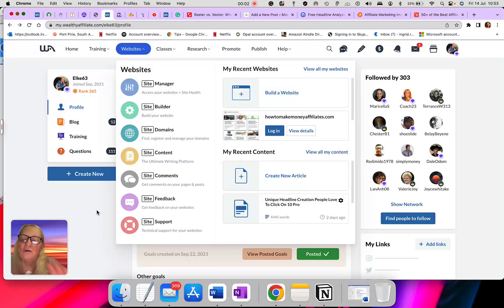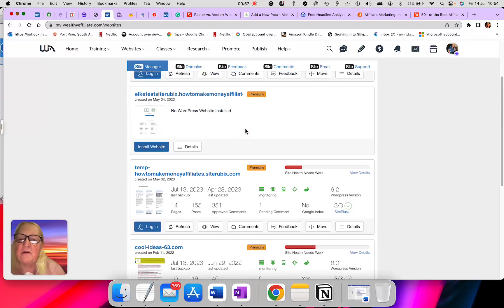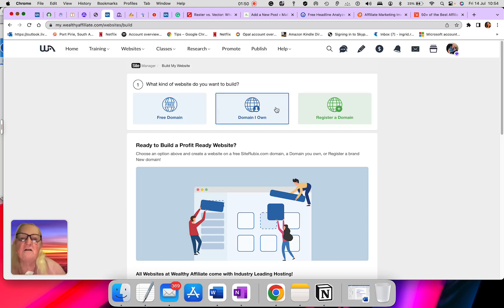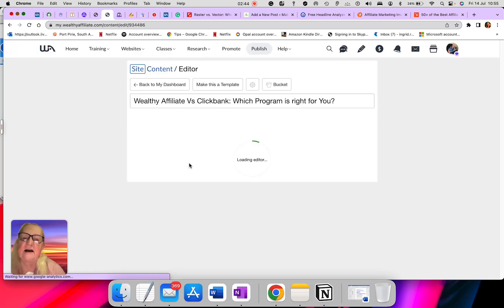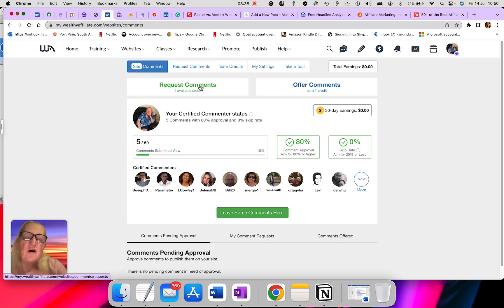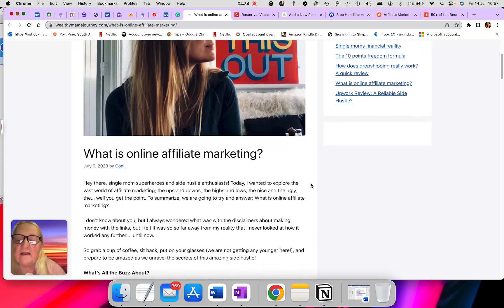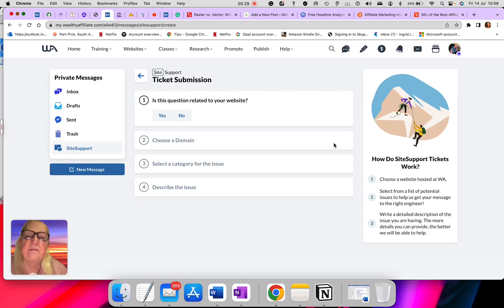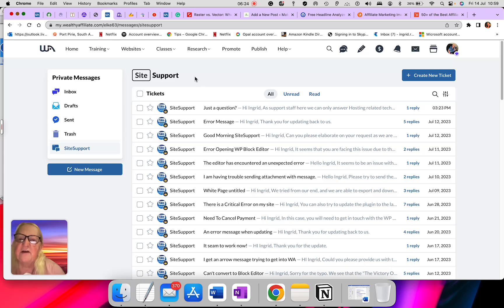How to navigate inside the Wealthy Affilaite Platform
This video explains how to navigate around the Wealthy Affilaite Platform.
If you have questions please leave them below.
Try it now what have you got to lose?

Till the next time

Elke